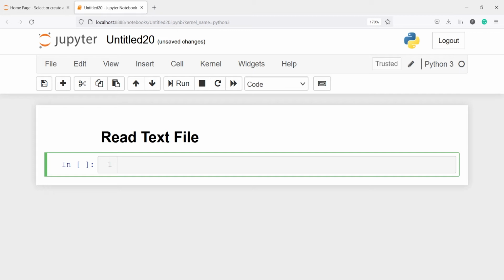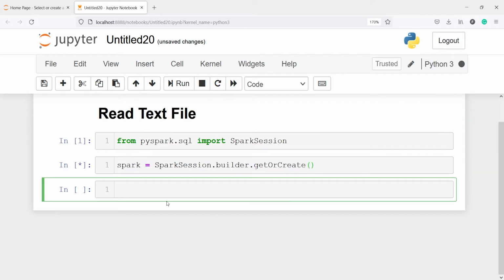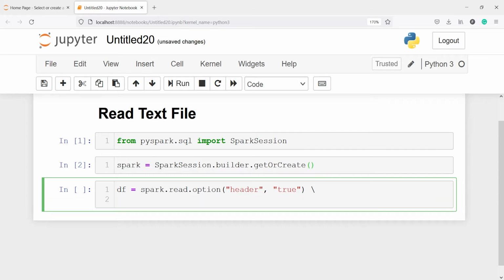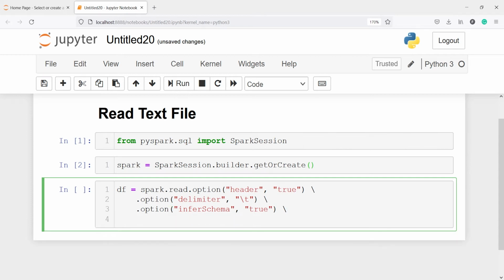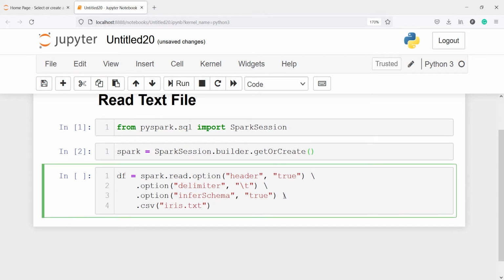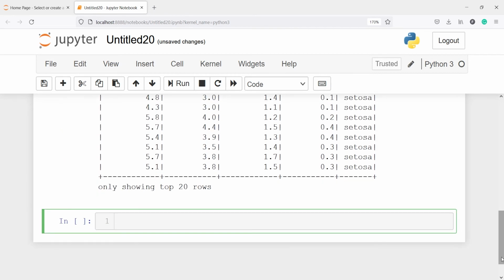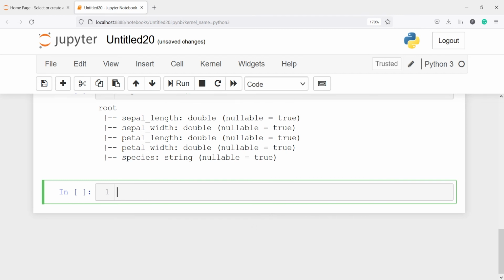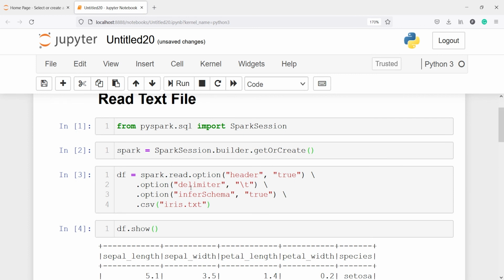PySpark Tutorial 10: PySpark Read Text File | PySpark with Python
About this video: In this video, you will learn how to about PySpark Read Text File in pyspark